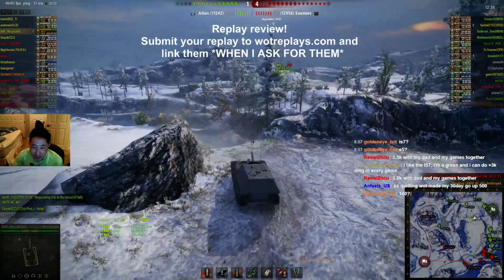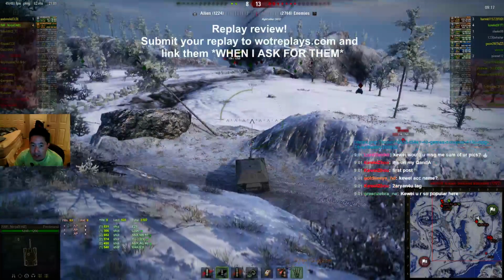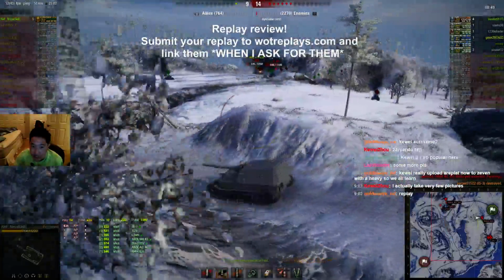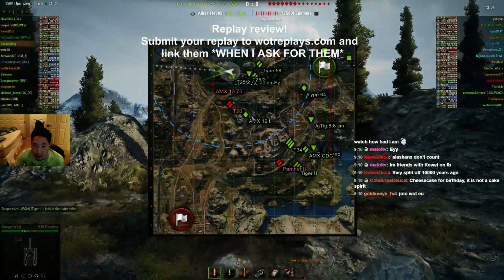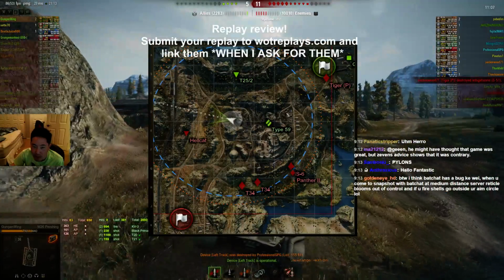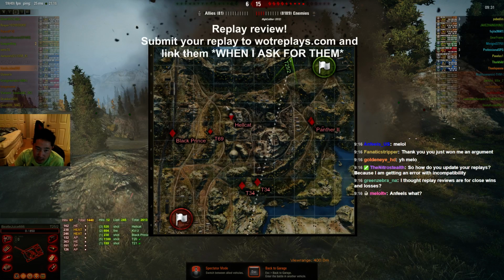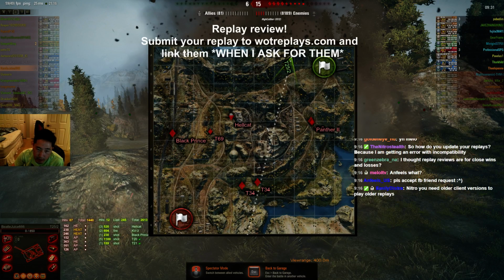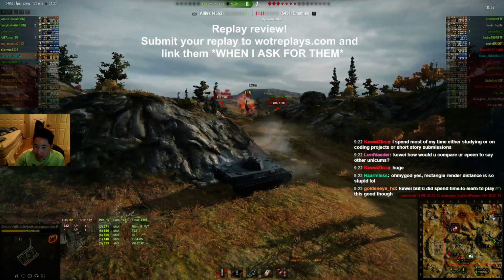Replay review (part 1) - Mar. 7, 2015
Ferdinand (RAF_Ninja) on Arctic Region, Pershing (GunganWing) on Northwest, Aufkl. Panther (DeltaVolt) on Tundra